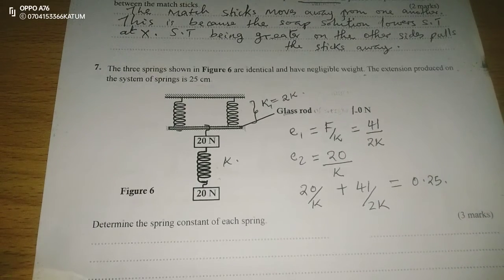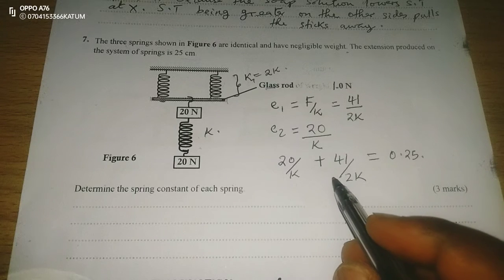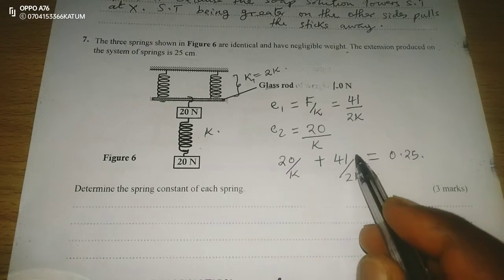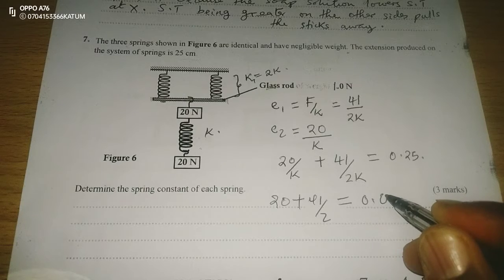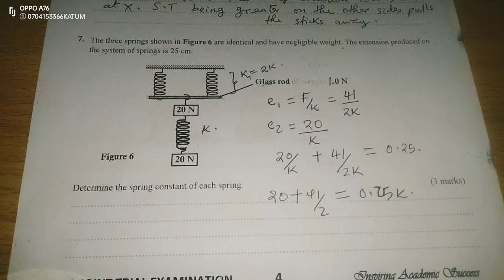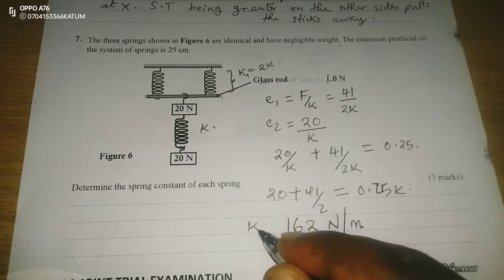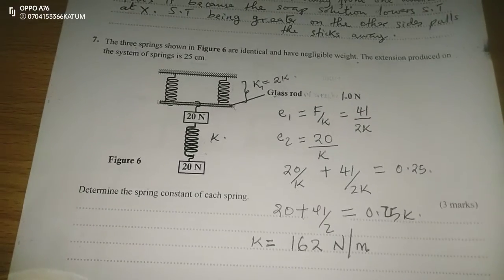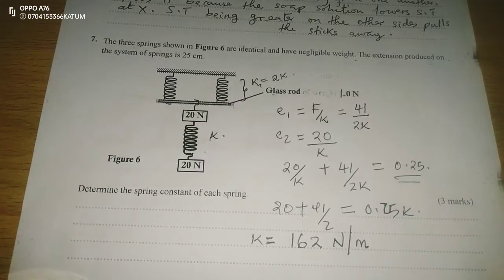KCSE 2023 PREDICTIONS: 232/1 PHYSICS PAPER 1 SECTION A(25MARKS).